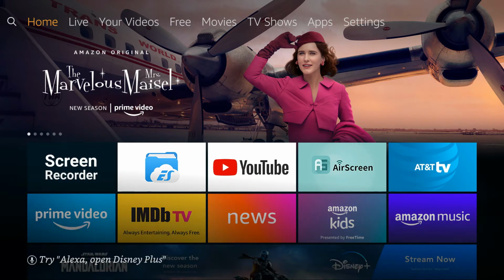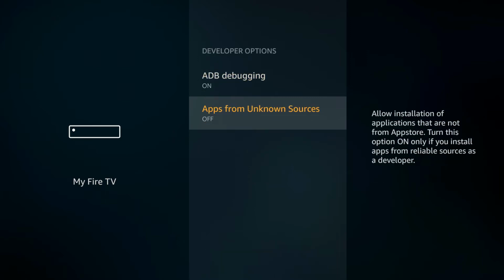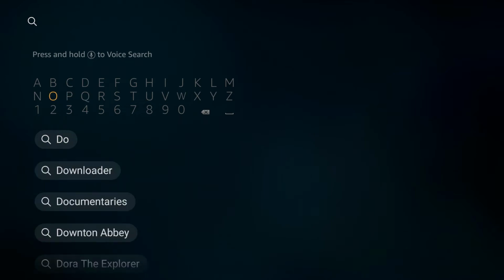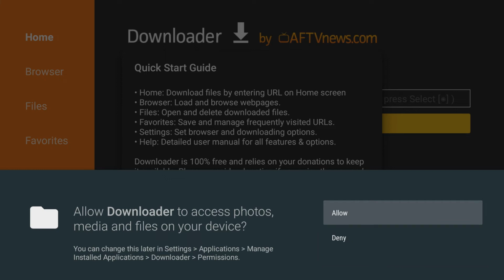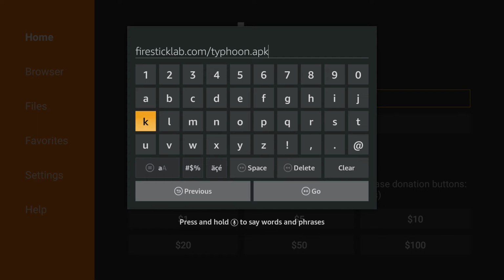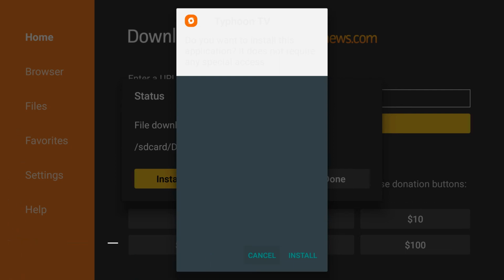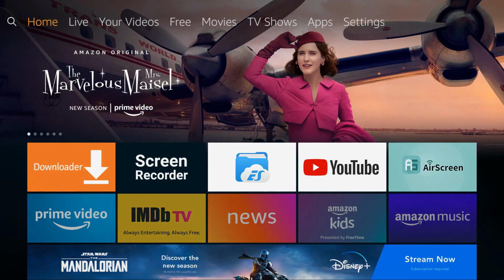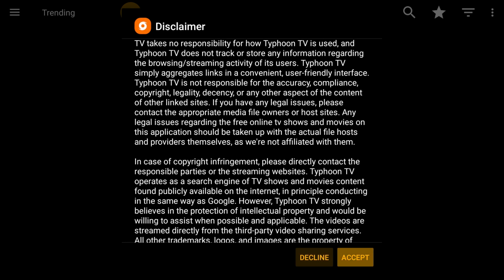How To Install Typhoon TV on on Firestick/FireTV 4K [Step-by-Step-Guide 2020]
This is a step-by-step guide on how to install Typhoon TV on FireStick, Fire TV, and Fire TV Cube.
Typhoon TV is a streaming service that is free to use and provides you with the latest content. The app has a variety of options when you think about movies or TV series.
It also features trending and viral videos which are way too popular. It is a clone of Cinema HD APK which is a highly popular streaming app.